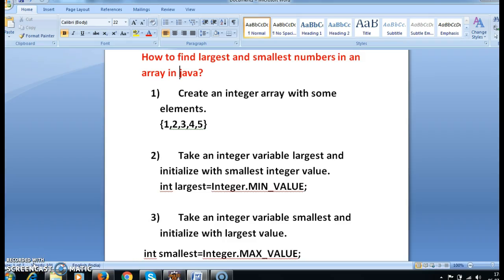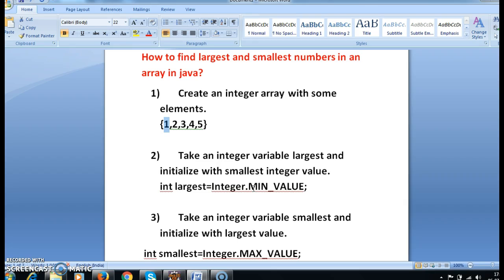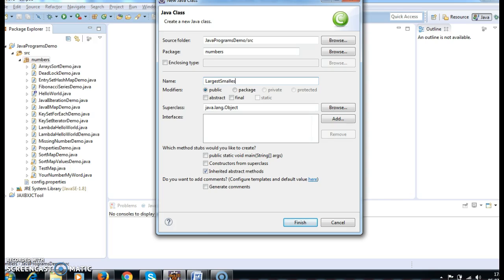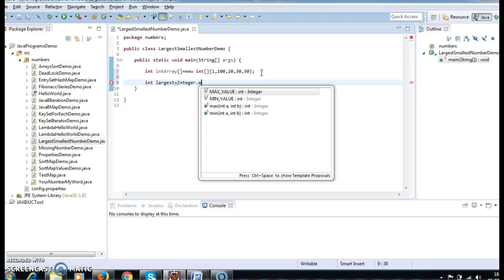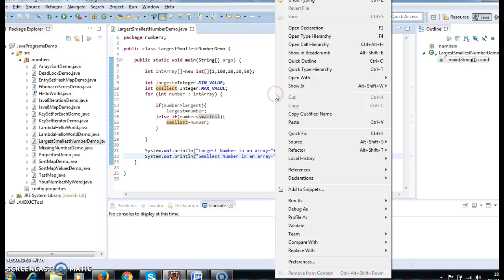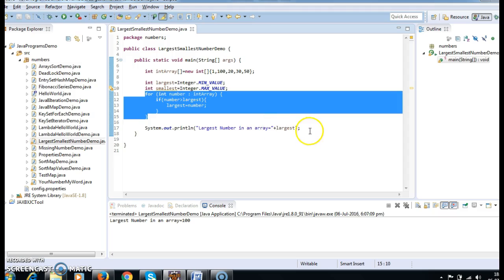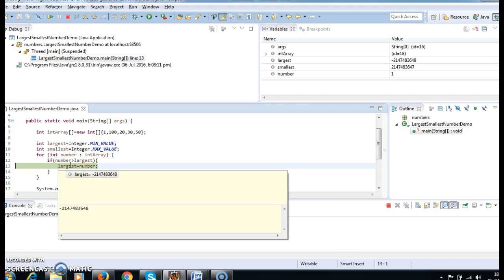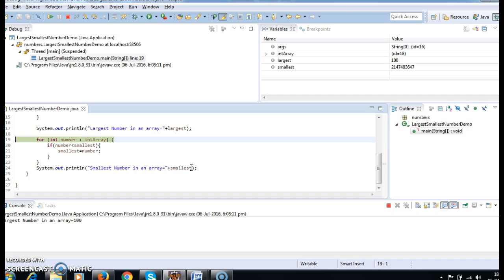How to find largest and smallest values in an array in java?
get largest element in array java,
write a program to find largest element in an array in java,
largest element in an array in java,
highest element in array in java,
find largest element in array in java,
how to find largest element in array in java,
largest element of array in java,
program to find largest element in array in java,
largest and smallest element in an array in java,
wap to find the largest element in an array in java